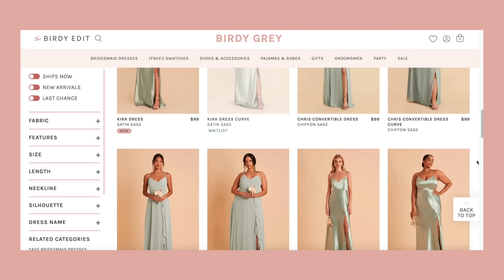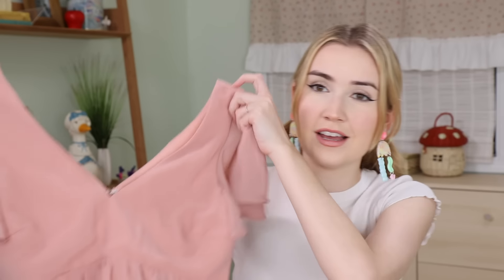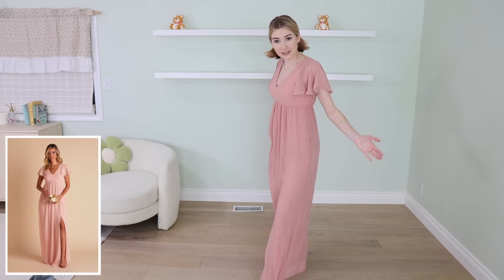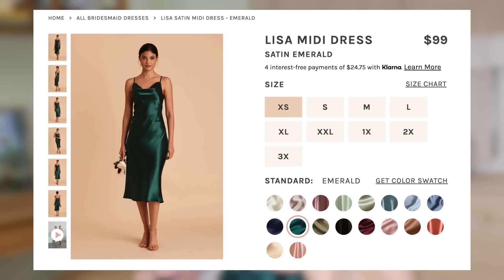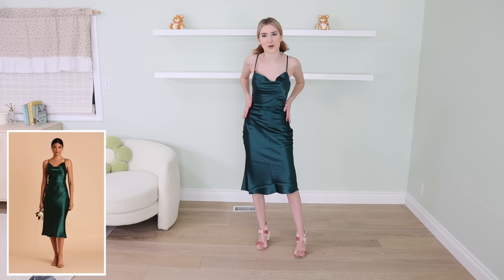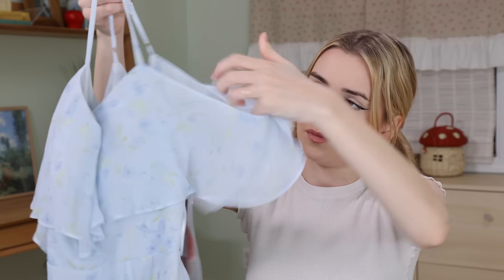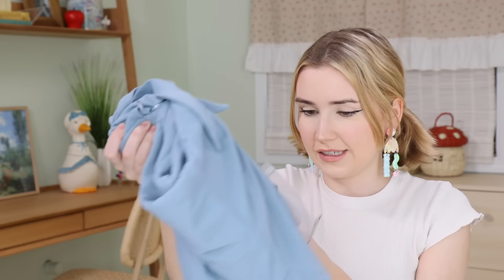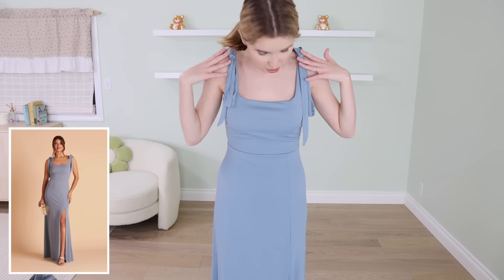Are these dresses worth $99?! *birdy grey unsponsored review*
Today we are reviewing Birdy Grey and their $99 dresses!

LOVE Mia